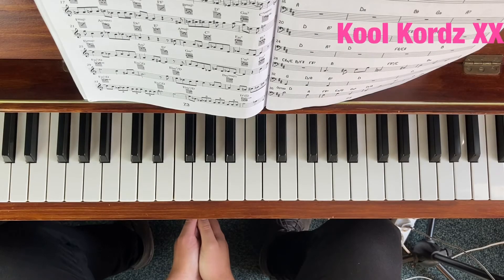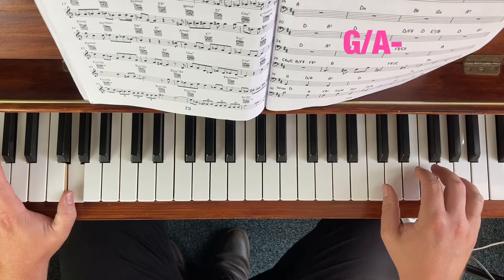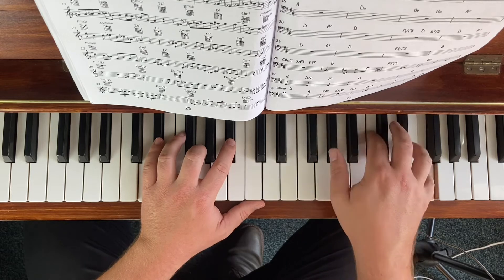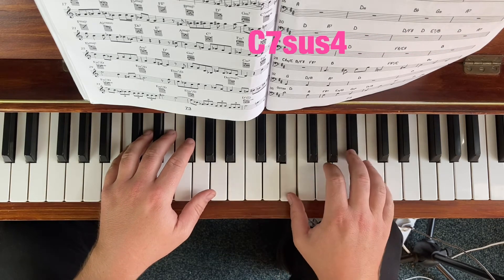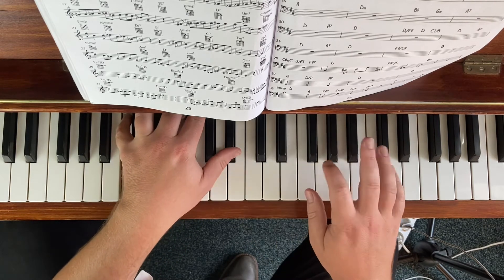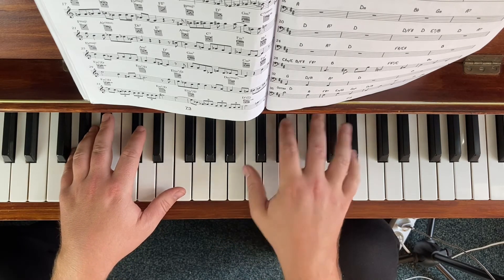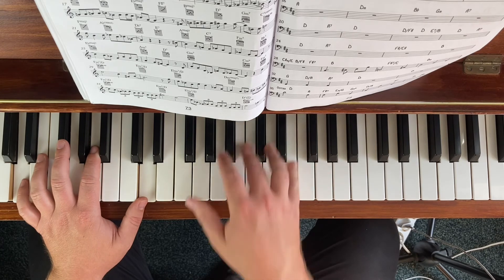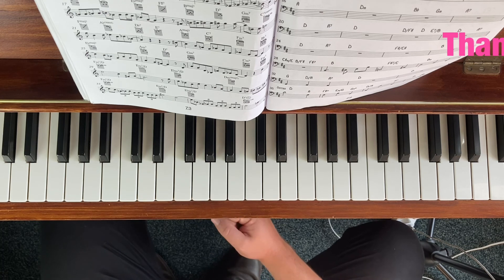Kool Kordz XXXIX - Satellite (John Coltrane) , Triad Pairs (3x2) forming a hexatonic scale (6)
Kool Kordz XXXIX - Satellite , Triad Pairs (3x2) forming a hexatonic scale (6)

How High The Moon (Swing Era) - Nancy Hamilton and music by Morgan Lewis
Ornithology - Charlie Parker (Bebop)
Satellite - John Coltrane (Hard Bop/Post Bop)

Article - Jazz Contrafacts and reharmonization; a creative approach to jazz standards.

Practicing

In 2006 New York City, NY, in a lesson with Fred Hersch, a discussion about practice took place. I had just finished my jazz bachelor studies and urgently needed new guidance. He articulated the importance of being open to all the harmonic and rhythmic possibilities available, and not closing any ideas off or be limited in my approach. Hersch said, “do not practice but experiment”. I was going about my ‘practice’ all wrong. I was spending way too much time 'practicing' and not getting results.
This exercise is not rocket science, it is just a way to go out of your comfort zone and not to judge yourself.

FULL EXERCISE BOOK (Work in progress)
Working with ideas from Kool Kordz videos